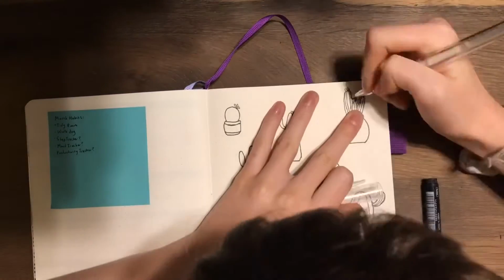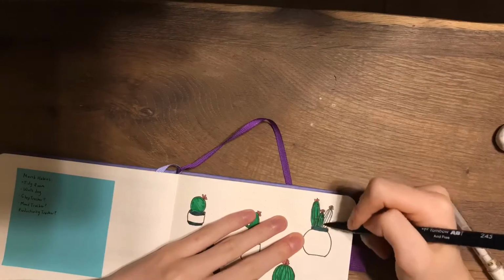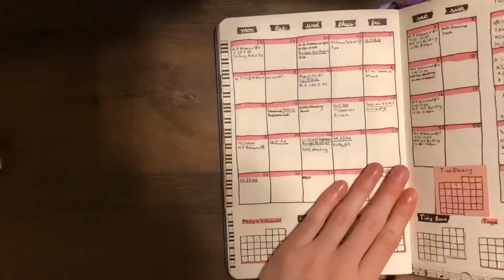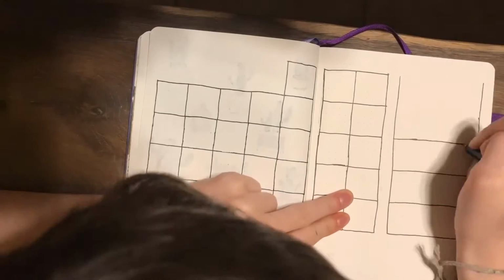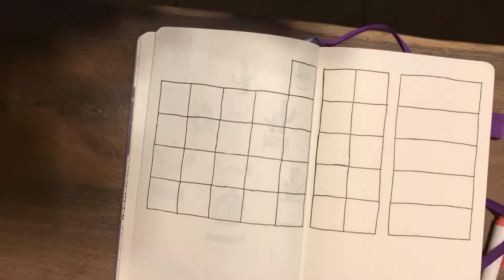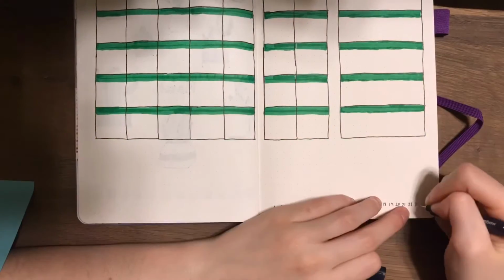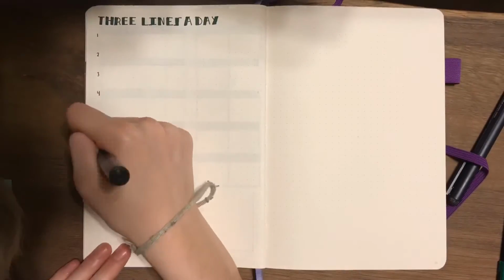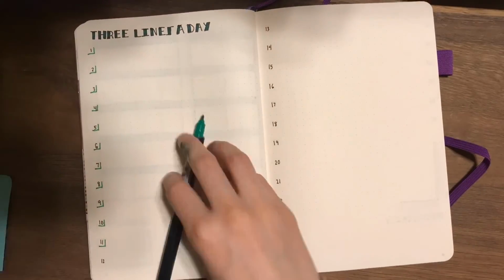Plan With Me March 2019 | Cacti Theme | Aesthetic Scribbles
As promised, the materials I used are listed below:
My go-to pencil;
My go-to eraser;
Tombow Mono Drawing Pens;
Uniball Signo White Gel Pen;
Tombow Dual Brush Pens; (I used colors 346 and 245)
Mildliners;
My Scribbles that Matter Pro Notebook; (Mine is lavender)
My washi tape from Etsy;
My cover page was heavily inspired by AmandaRachLee's March 2018 Plan With Me Video;